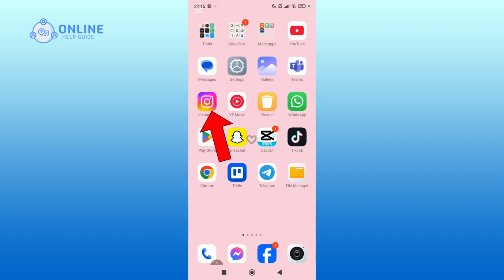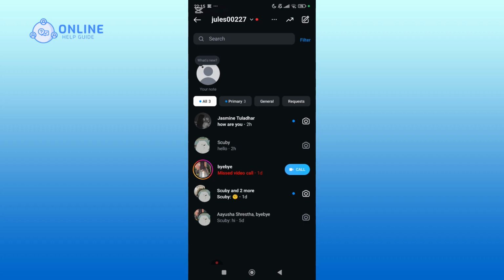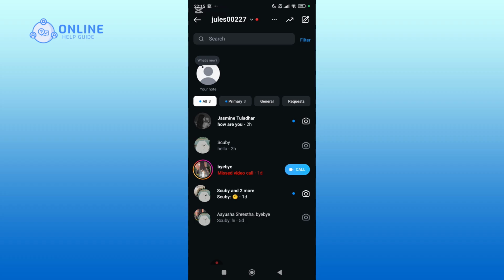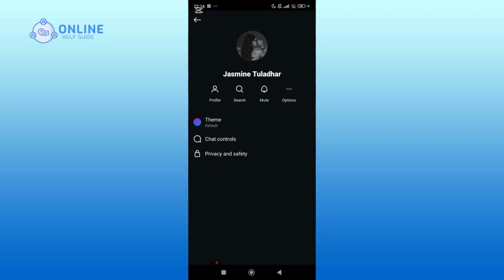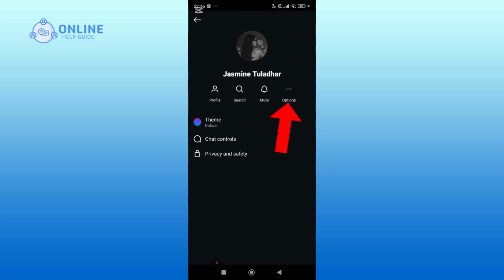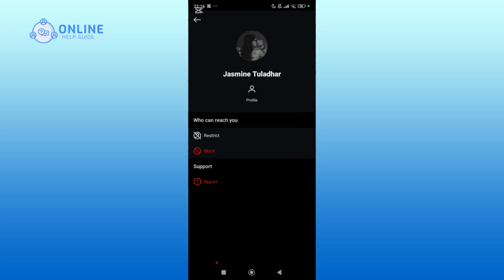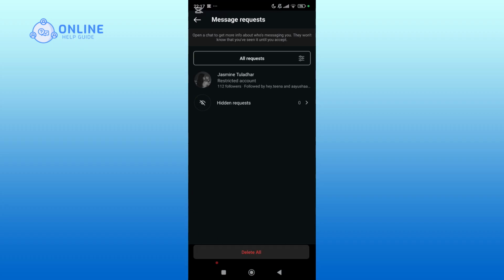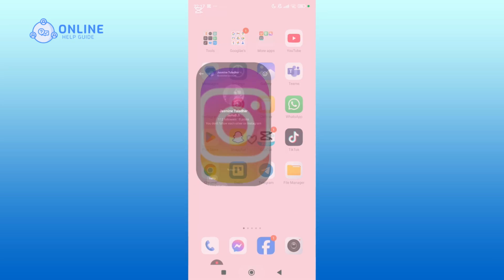How to Move Someone Back to Message Requests on Instagram 2025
Learn how to move someone back to Message Requests on Instagram with this simple, step-by-step tutorial by Online Help Guide. If you've accepted a message request but later decide to move the conversation back to requests, this guide is for you. We’ll show you the updated Instagram settings and the exact steps needed to manage your DMs efficiently. Perfect for maintaining privacy and organizing your messages. Follow along and regain control of your Instagram inbox today!